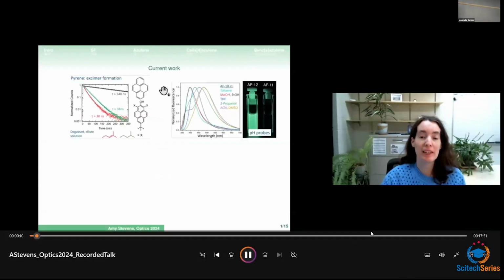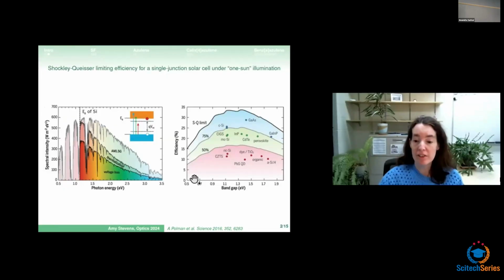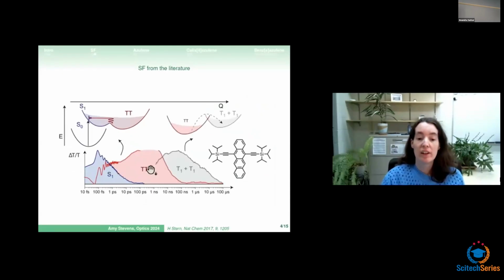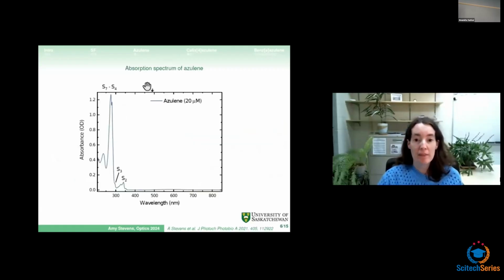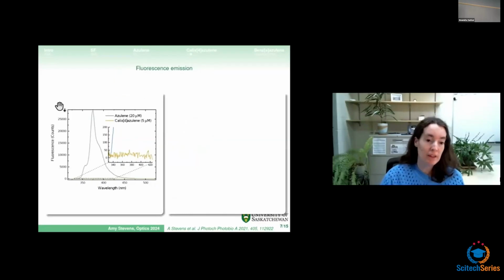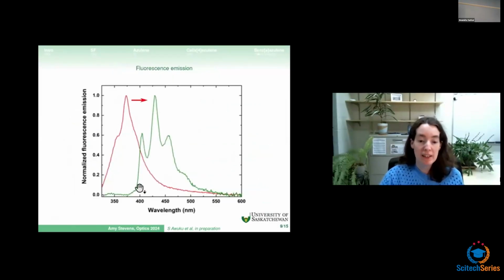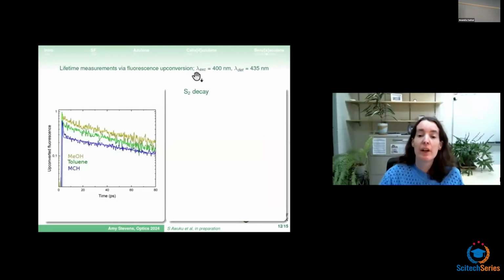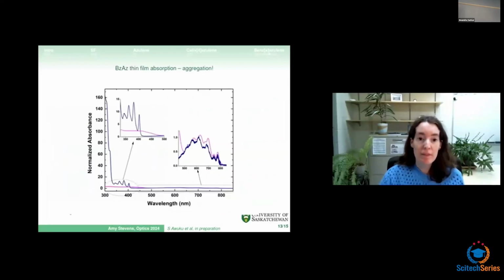Amy Steven, University of Saskatchewan, Canada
Speech by Amy Steven, University of Saskatchewan, Canada, on "Probing the photophysics of azulene compounds with ultrafast lasers".